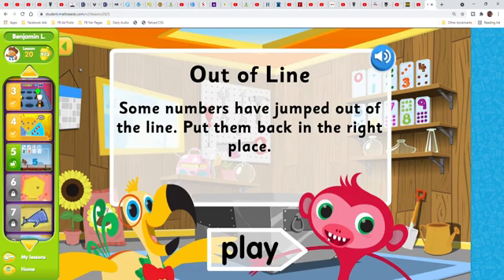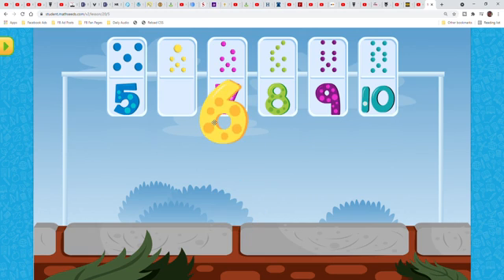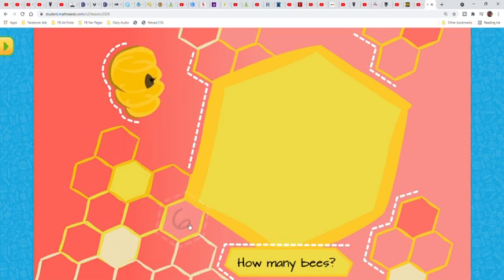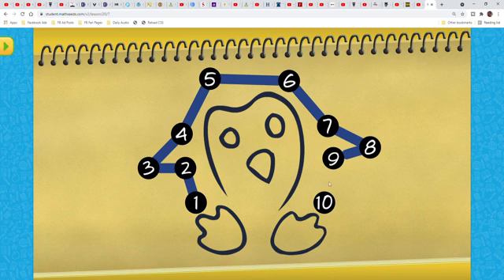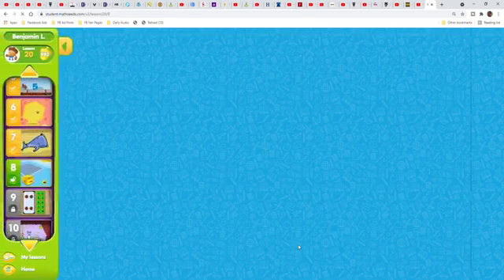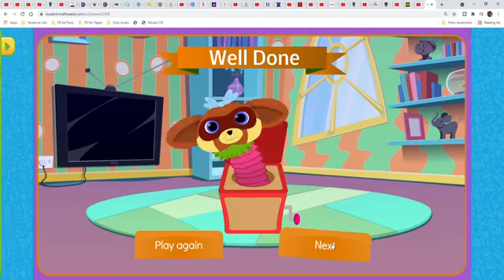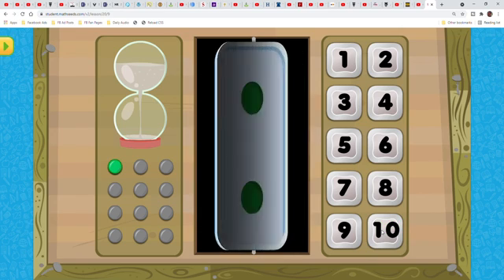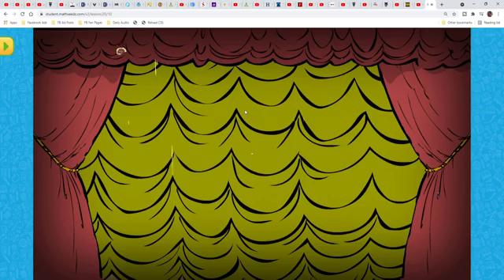Mathseeds Part 3